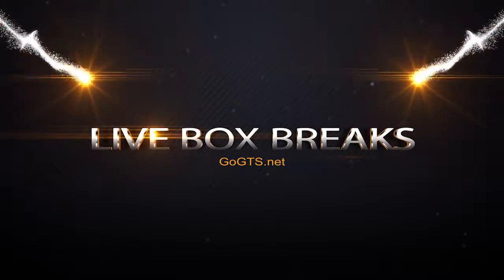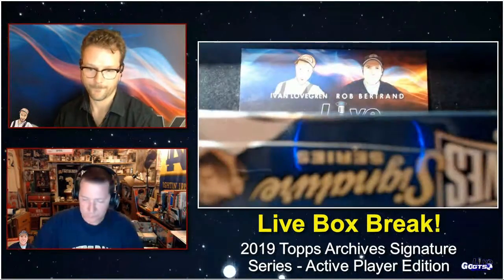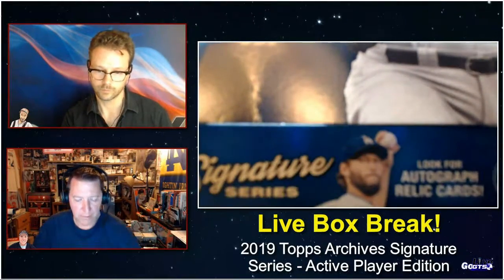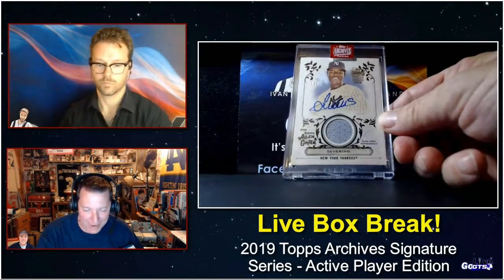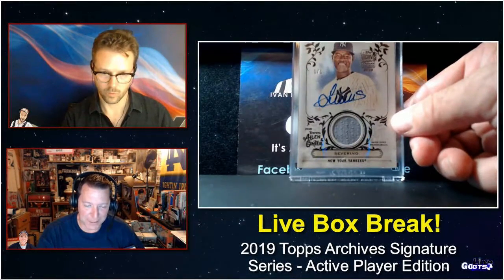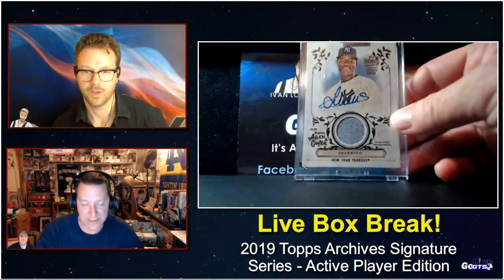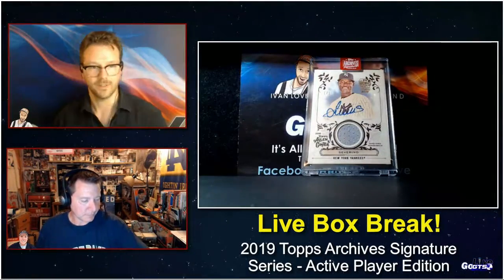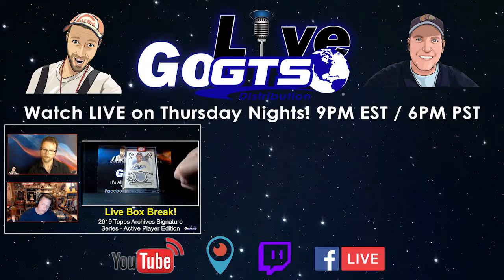Box Break: 2019 Topps Archives Signature Series Active Player Edition Baseball Cards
We opened a box of 2019 Topps Archives Signature Series: Active Player Edition Baseball Cards on our latest show. Check out what we hit and gave away to a lucky live viewer!